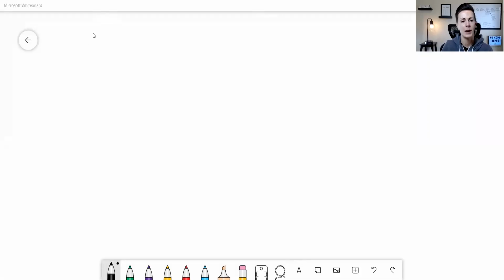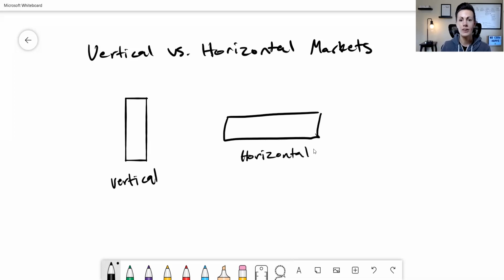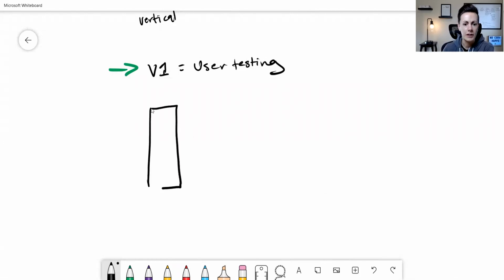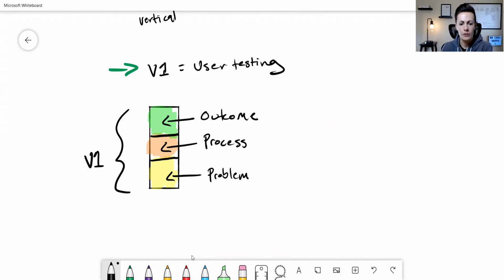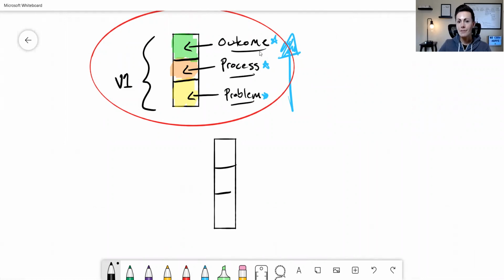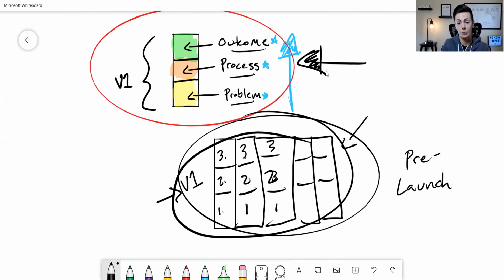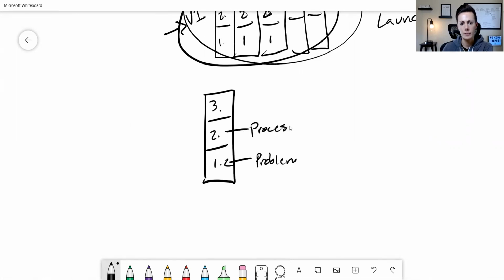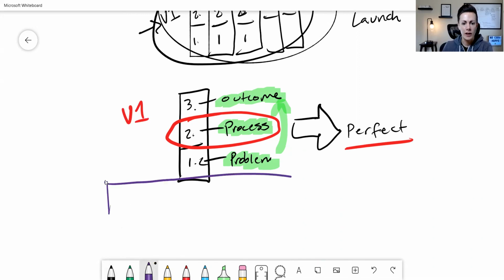Early Launch & Quick Scale Strategy for No Code Apps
Do you ever wonder whether you’re trying to build too much, too soon with your no code app?

This is probably the case if…

→ You’ve been planning your no code app’s features for months, but haven’t yet made solid headway on them
→ You’ve been building your no code app’s features for months, but launching still seems like a distant dream
→ You can’t quite say who your no code app is for or what it helps them do...without spending half an hour trying to explain it

Now, I’m not trying to call anyone out...I promise!

But I do want to help guide you through a quick gut check.

The truth is, if you’re feeling any of the symptoms above, you’re not alone.

It’s totally normal to want to build, build, and build, feeling like you have no other choice.

After all, will users actually use your app if you don’t build all the things?

Well, the short answer is, yes. And I hope that’s a relief for you. It means you can launch earlier and scale faster.

The longer answer?

It revolves around strategy related to taking a “vertical” market approach, or a “horizontal” one.

Most people don’t think too much into this, but it’s actually one of the core underlying reasons we see people taking years to launch their no code apps and businesses...it’s because they don’t know which approach they should be taking, and why.

That’s why in this video, we’re breaking down critical strategies to help you to launch early and grow fast.

If those sound like the types of things you want to achieve with your app, head to the new lesson now to get started.

It can help…

1. Reframe the approach you’re taking with your app
2. Set you on the path toward speed
3. And add a ton of clarity around your app’s development and launch

Watch the video now to get started.